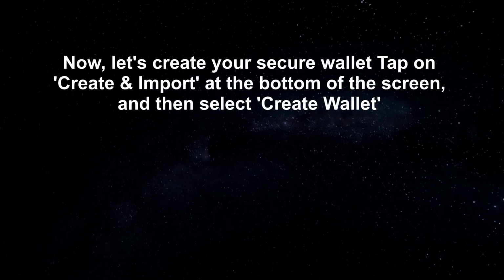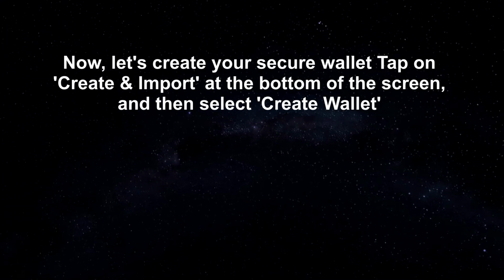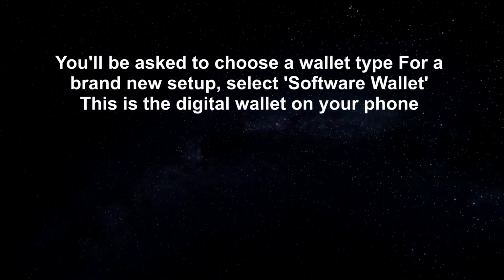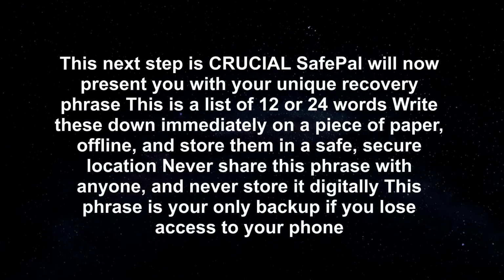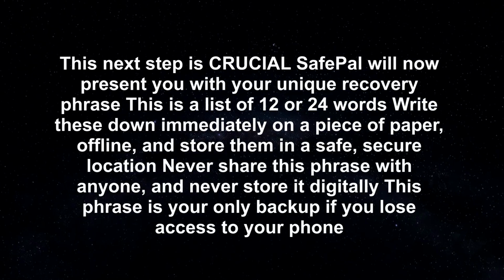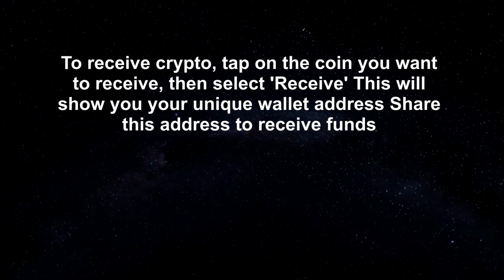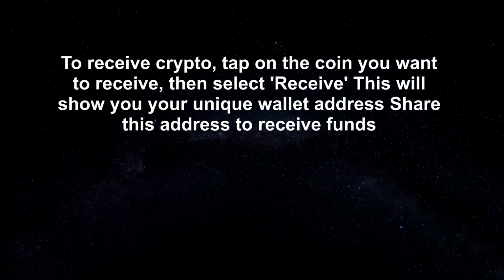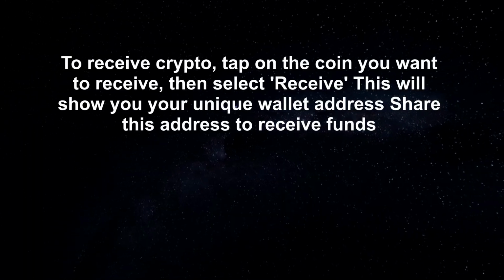How to Setup Safepal Wallet - AshleyHowTo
How to Setup Safepal Wallet outlines the complete process of setting up a new SafePal wallet, from downloading and installing the app to creating a secure wallet with a recovery phrase, and offers a comprehensive guide for beginners on navigating the SafePal interface, configuring security settings, and understanding the fundamental concepts of cryptocurrency wallet management.

00:00 Intro
00:14 Download the SafePal App
00:38 Create Your Secure Wallet
00:53 Choose Wallet Type: Software Wallet
01:06 Understand Your Recovery Phrase
01:36 Verify Your Recovery Phrase
01:47 Set Your App Password
01:56 Wallet Created: Main Dashboard
02:05 Add Cryptocurrencies
02:23 How to Receive Crypto
02:41 Explore Security Features
02:59 The Importance of Your Recovery Phrase